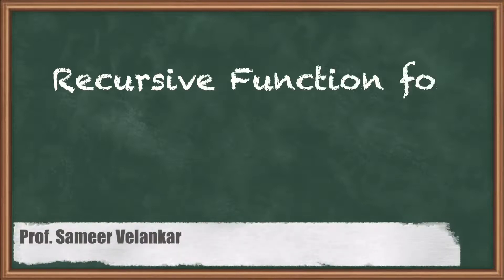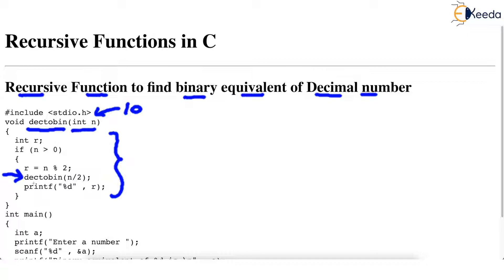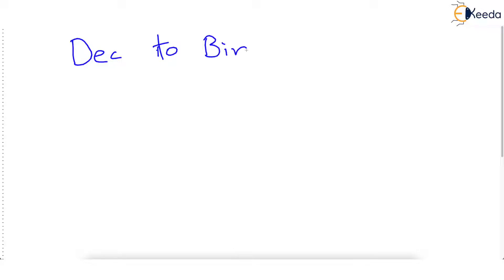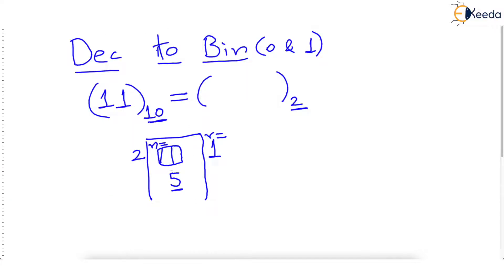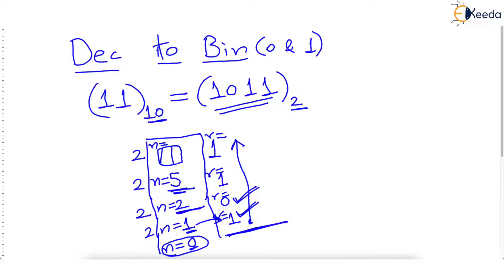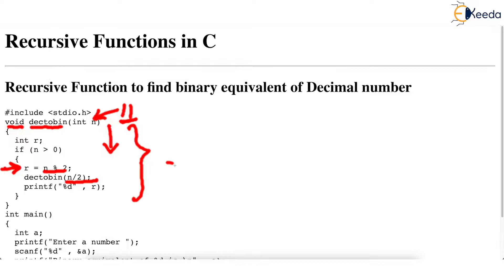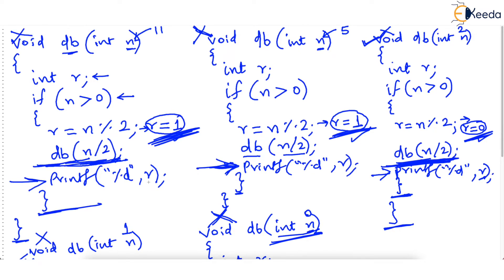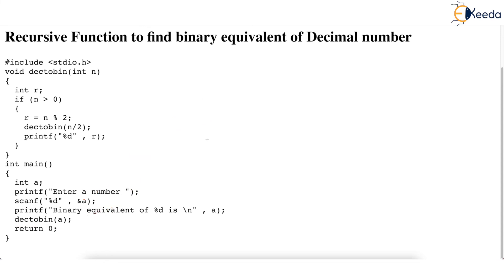Recursive Function for Decimal to Binary | Data Structure Using C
In this comprehensive tutorial, we'll delve into the concept of recursion and explore its application in converting decimal numbers to binary using C programming language. You'll gain a clear understanding of recursive functions, their working principles, and how they can be effectively utilized to solve programming problems.

Key takeaways:

Unravel the intricacies of recursive functions and their power in solving programming problems
Discover the concept of binary representation and its significance in computing
Implement a recursive function to efficiently convert decimal numbers to binary
Enhance your programming skills with data structures and recursion